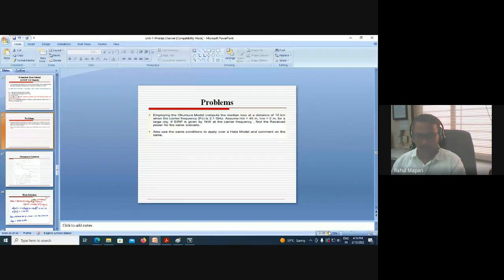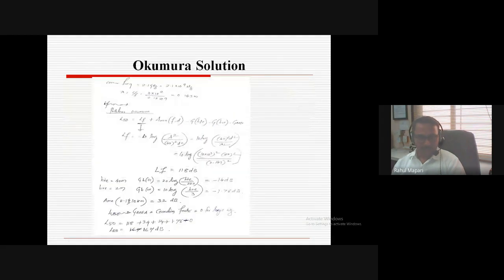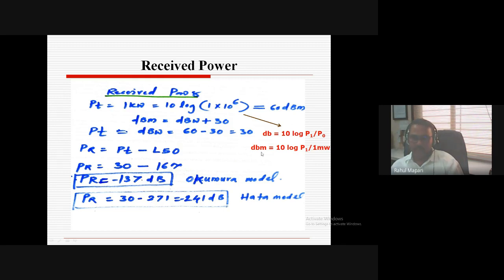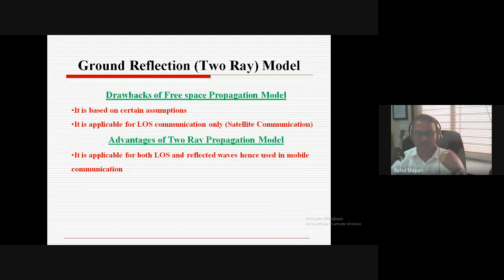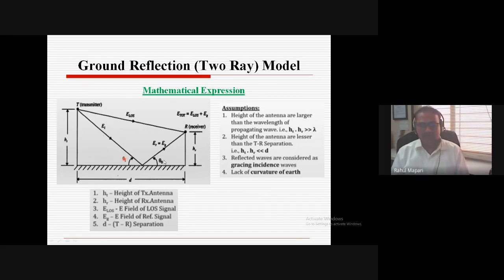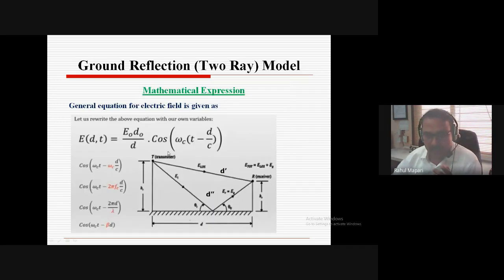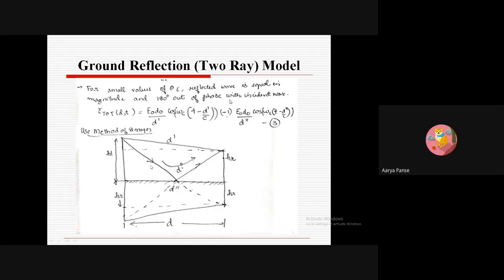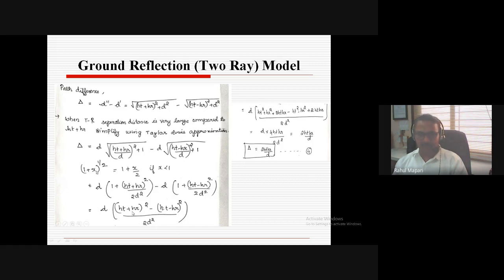Problem on Hata Model and Ground Reflection Two ray Model